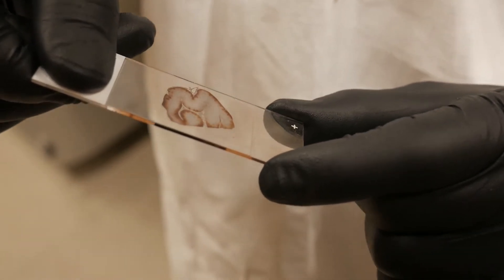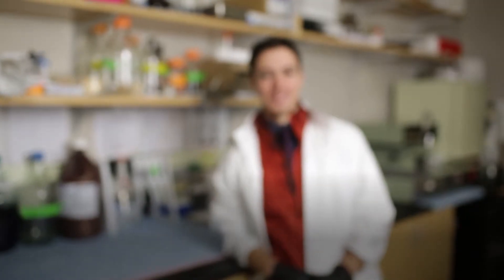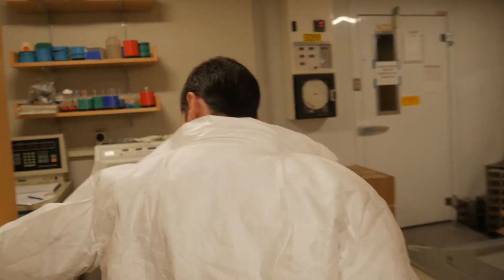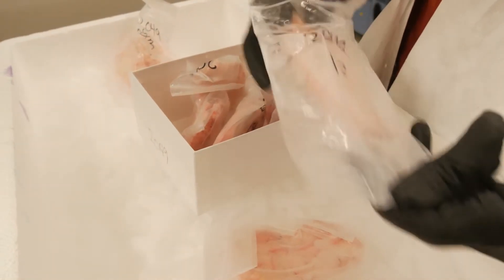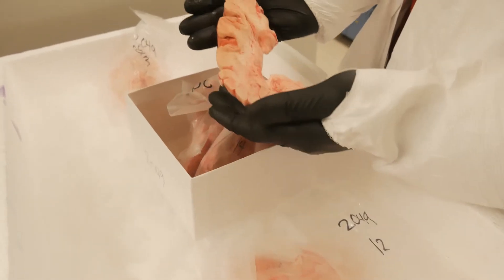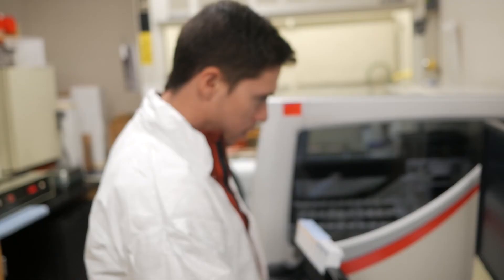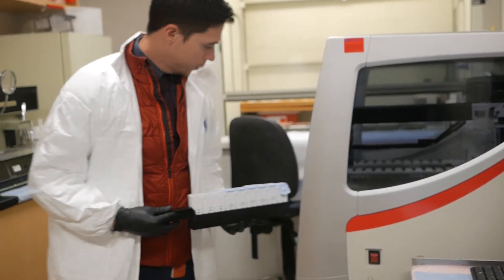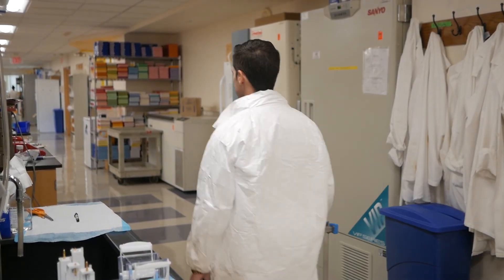Researching the Brain for a Cure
José Gonzalez, the first student to graduate with Lesley’s Cognitive Neuroscience minor, shares what it’s like working at a brain bank.